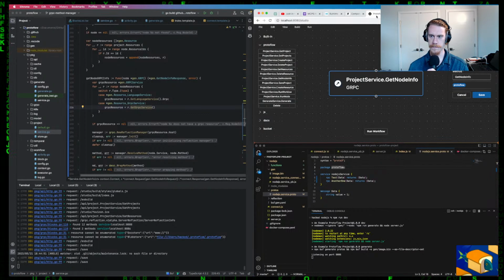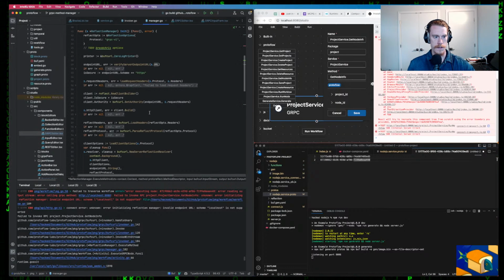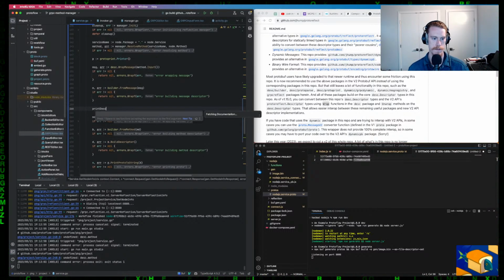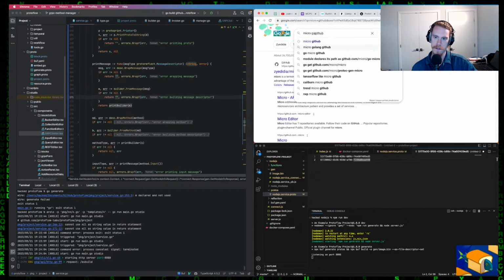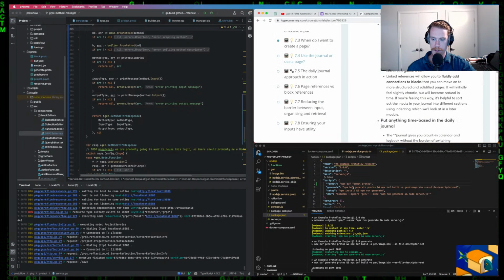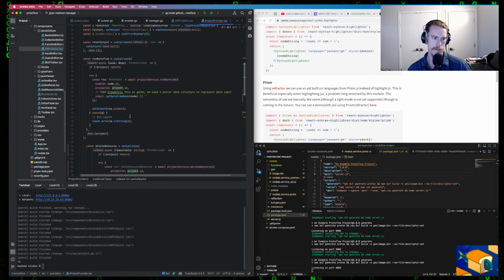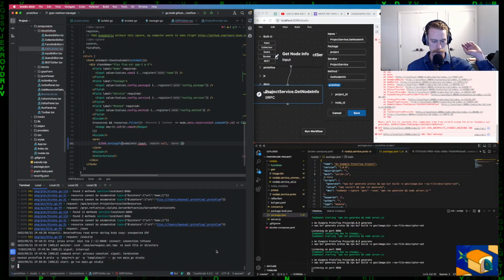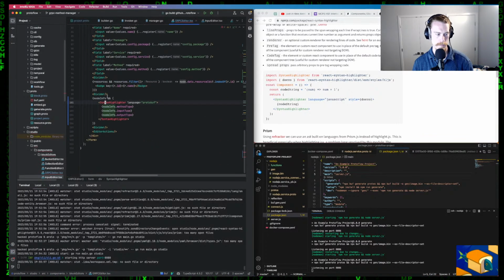Let's Build an AI Company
What are we building? Well AI of course! Let's roll up our sleeves and code us some code that does something with AI!